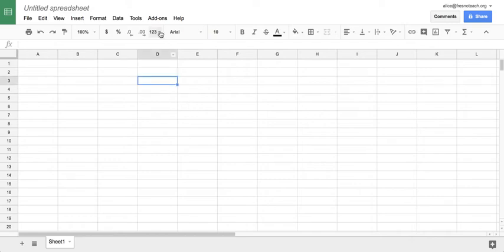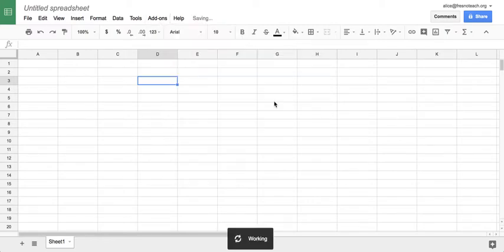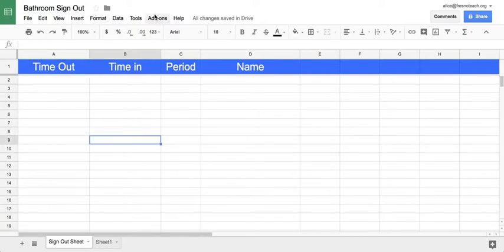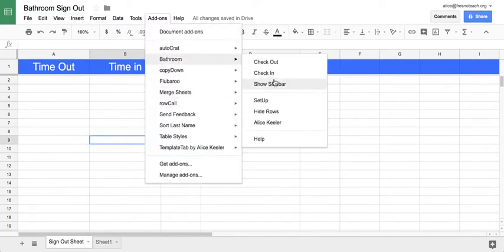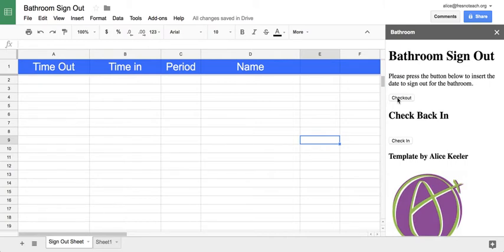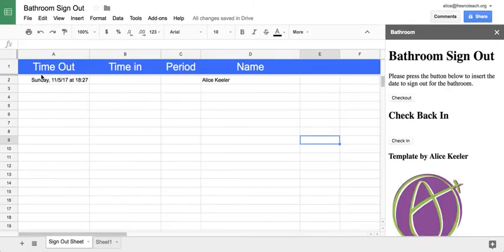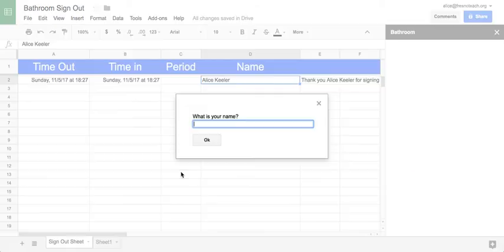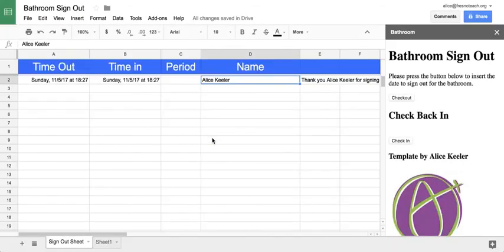Setting up a bathroom sign up sheet in Google Sheets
I coded an Add on for sheets to help record when students use the restroom.